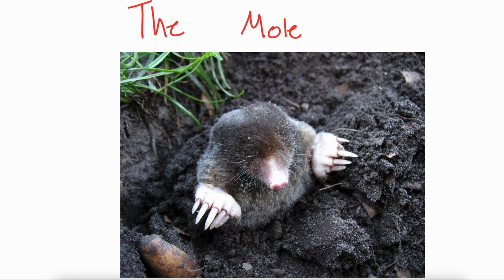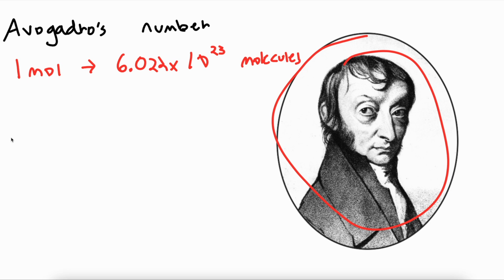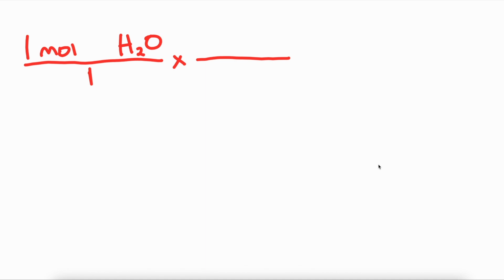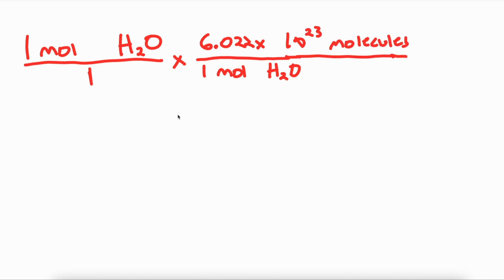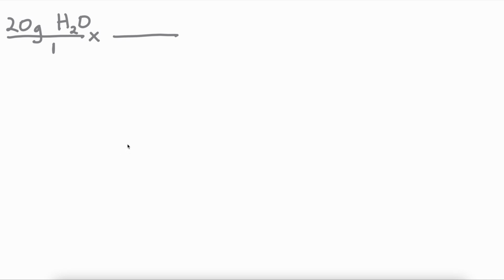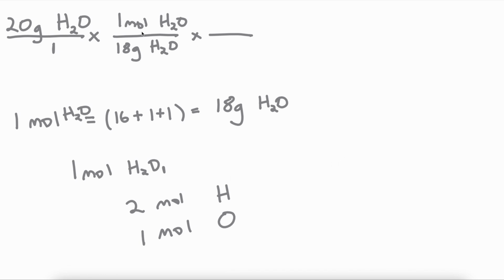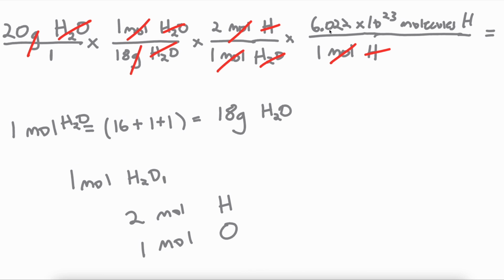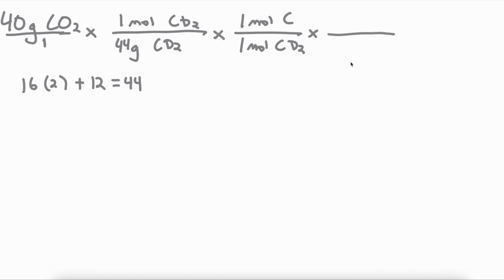What is a mole? + intro to Stoichiometric calculations.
What is the mole in Chemistry? What really is a mole? Why are we pretending it's not just some big rat?
The important takeaway from this video for Stoichiometric equations, is to remember the different conversions listed below. Note that each of these applies in both directions!
Moles to Grams
Moles to Molecules
Moles to Molar Volume

As always, if you have any questions, please post them in the comments and I will do my best to answer.